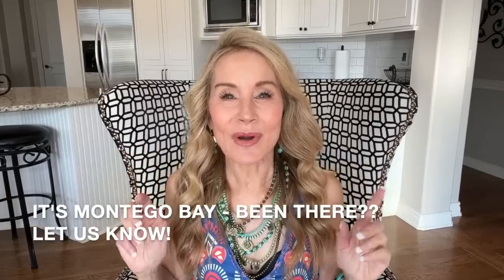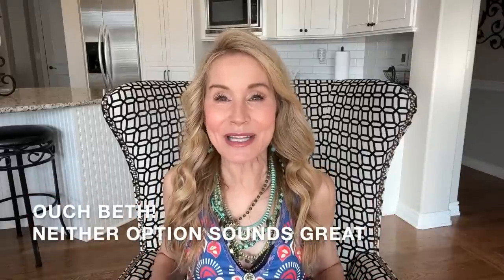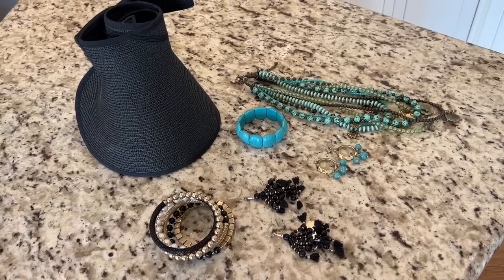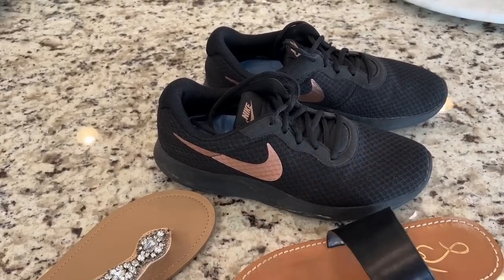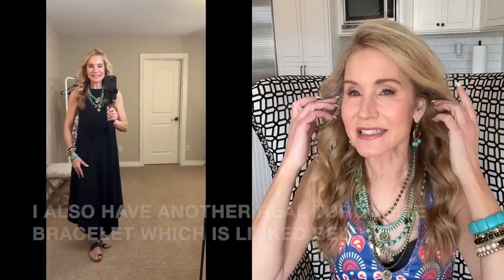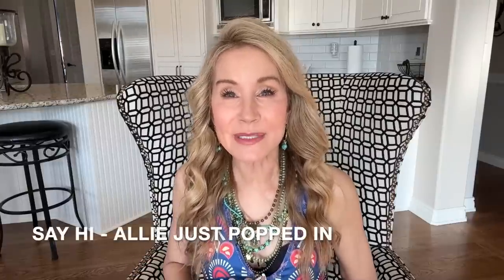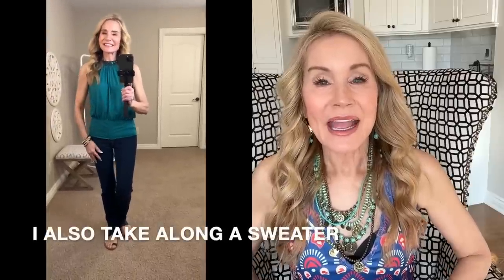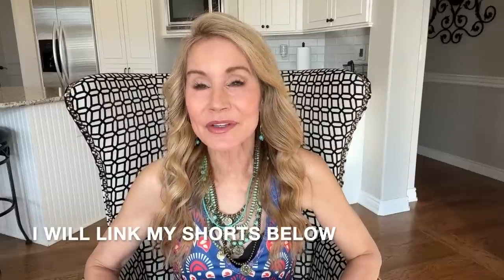BEACHY VACATION Clothes! | All My Outfits for JAMAICA!!! Get Ready with Me!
Alan and I are about to go on a vacation to JAMAICA.  In this video I show you my beachy vacation outfits!

If you have been to Jamaica and have tips, I hope you will share the information in the comment sections below the video.  XXOO Beth

💝  VIDEO LINKS:
Outfit #1
Harem Jumpsuit sz sm (similar)
Cute Black Version of Harem Jumpsuit

Outfit #2
Black Beach Halter Dress sz sm

Outfit #3
Floral Long Beach Dress sz sm

Outfit #4
Slim Black Halter Tee sz sm
Bl and Cream Harem Pants sz sm

Outfit #5
Bl and Gold Harem Pants sz sm

Outfit #6
Slim Royal Blue Tank Top
Black Faux Wrap Skirt sz sm

Outfit #7
Slim Leopard Halter Tee in sz Sm
Dark Brown Faux Wrap Skirt sz sm

Outfit #8
Lake Green Halter w Sequin neckline sz s.
Levi's Black 724 High Rise Straight

Not Shown:
Tan Lee Womens’ Chino Shorts in sz 4
Levi’s Jean Shorts sz 26

Accessories:
Women's Black Nike Tennis Shoes (similar)
Black Franco Sarto Toe Sandals (similar)
Less Expensive Black Toe Sandals (similar)
Women's White Embellished Sandals (similar)
Wide Brim Black Beach Visor
Wide Brim Tan Visor
Turquoise Multi Strand Necklace (similar)
Turquoise Square Stone Stretch Bracelet
Real Turquoise Stretch Multi Piece Stretch Bracelet (not shown but lovely)
Black Longer Beaded Earrings (similar)
Black Stacked Beaded Bracelets (similar)
2 Piece Black Beach Coverup Set

💝  MY MAKEUP
Revlon Lip Pencil in Nude
Maybelline Lifter Gloss in Silk

Face Book: Fifty Plus Beauty